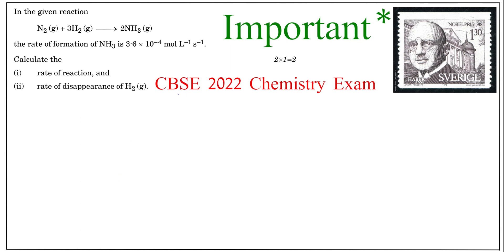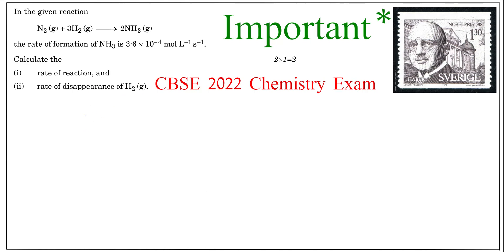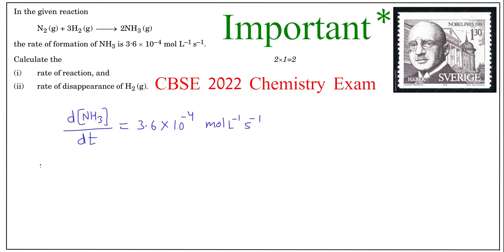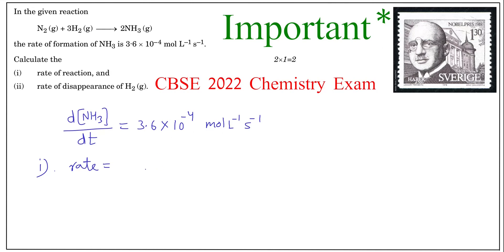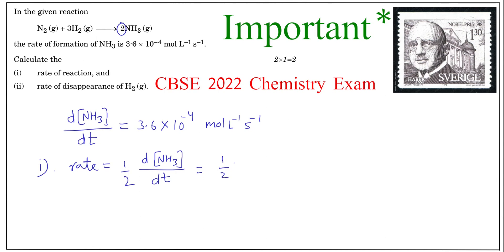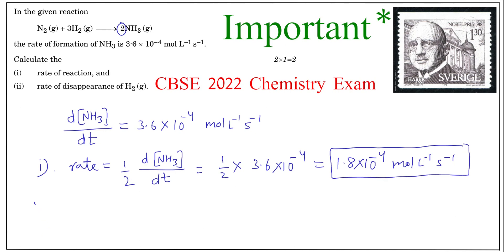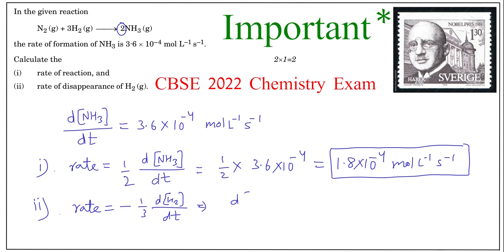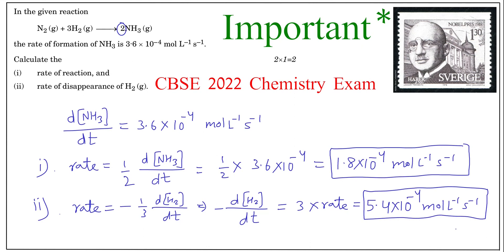Rate of appearance, & disappearance | Rate of reaction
In this video a question from CBSE 2022 Chemistry exam based on chemical kinetics has been discussed.